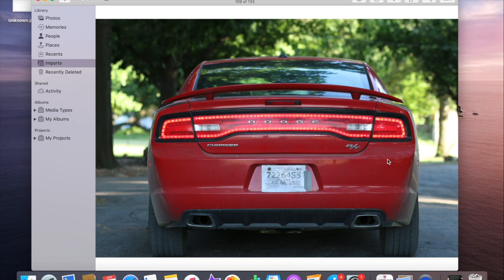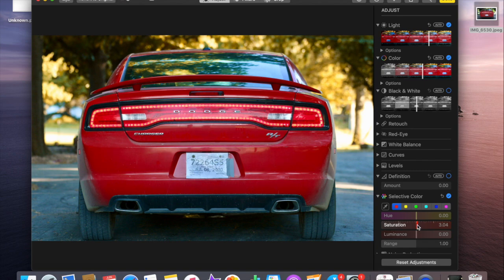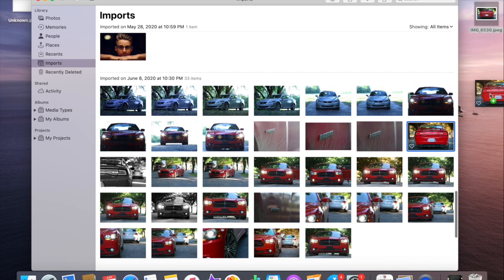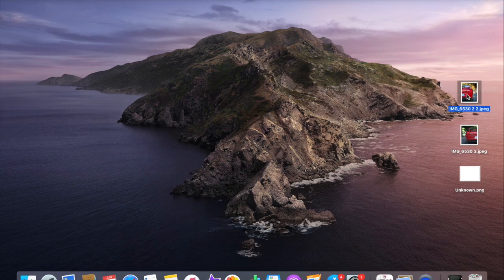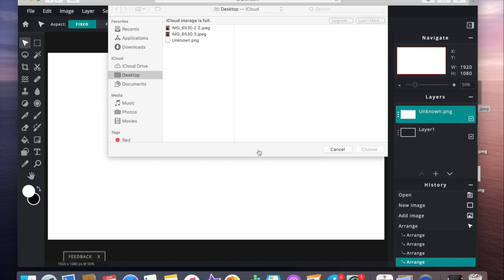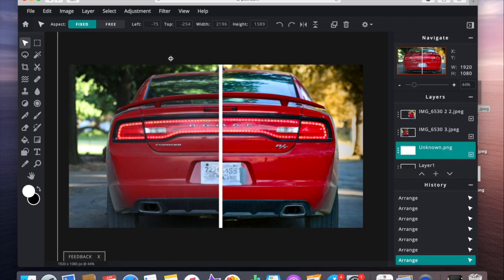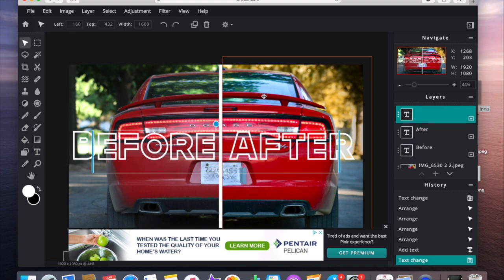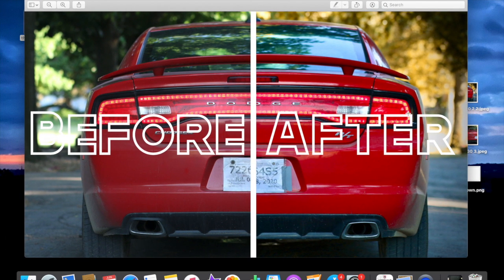How to get CLICKS with your THUMBNAILS!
Yessir! I had a lot of fun showing you guys how I adit my thumbnails I hope you learned something!